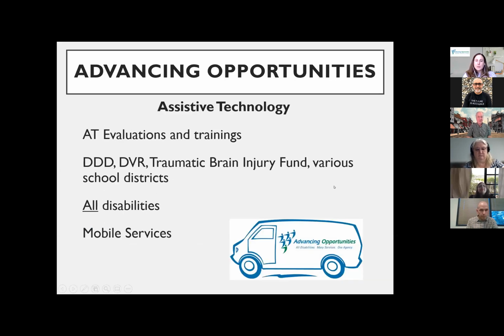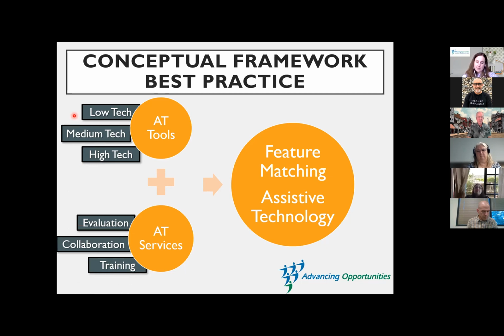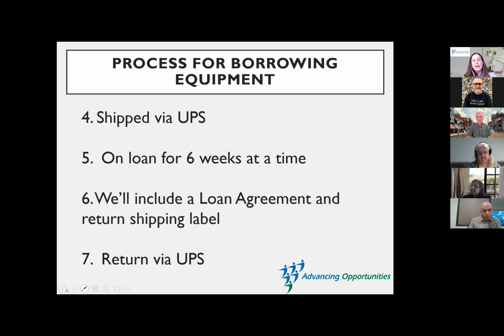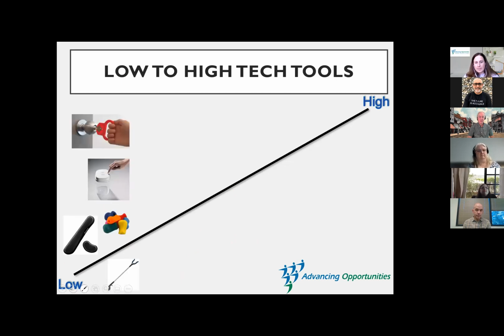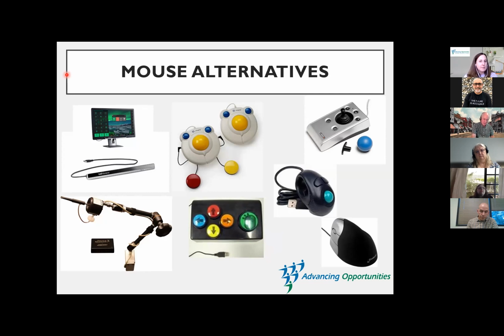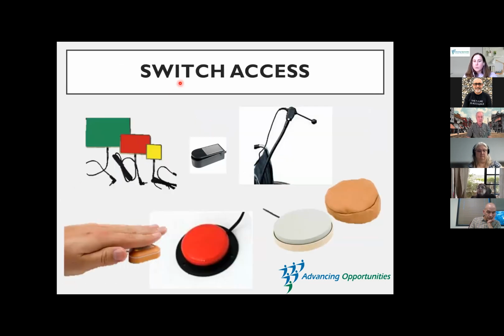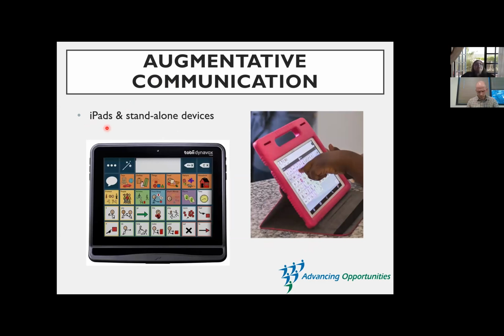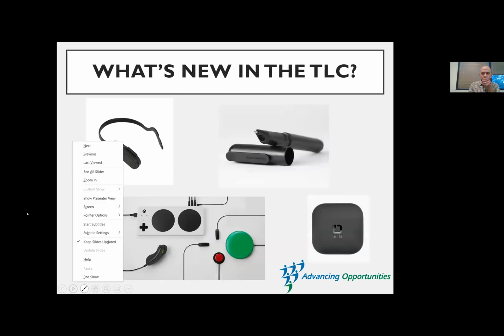Best Kept Secret in NJ-Technology Lending Library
Advancing Opportunities Technology Lending Center is a free service available to all New Jersey residents to borrow assistive technology equipment. The Technology Lending Center has a variety of devices available for lending including adapted toys, switches, keyboards, mice, smart pens, tablets, smart home devices, Augmentative and Alternative Communication (AAC) devices, and more.